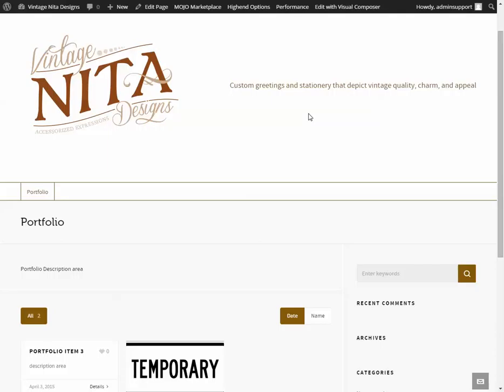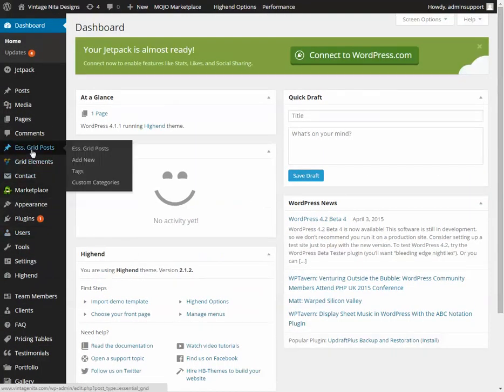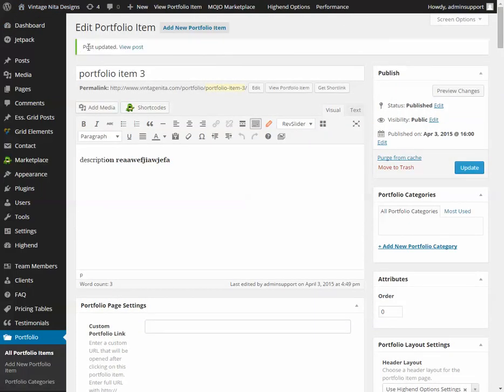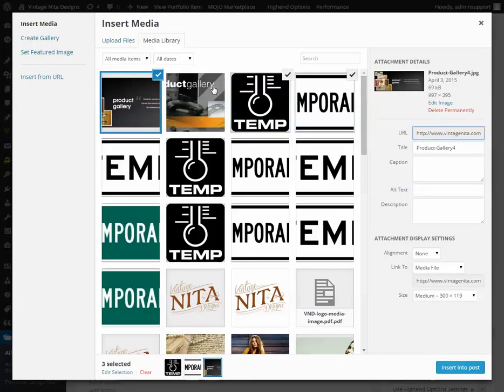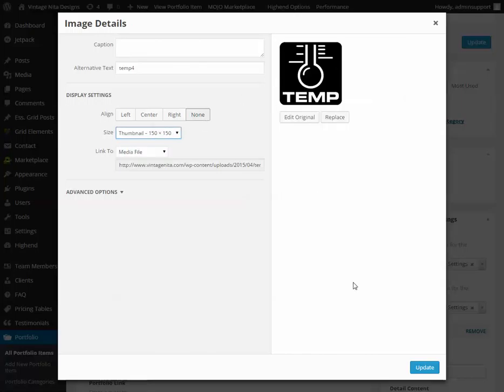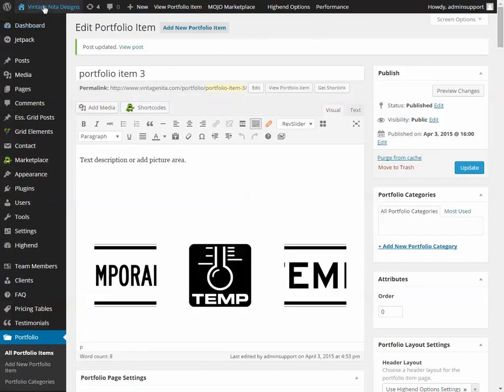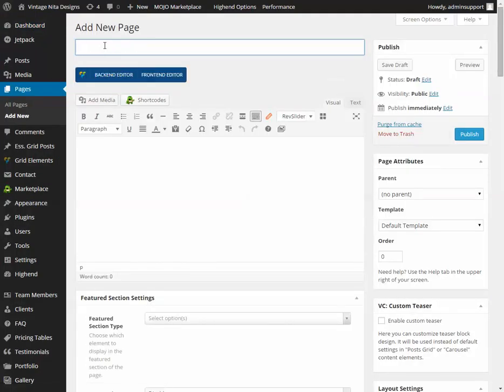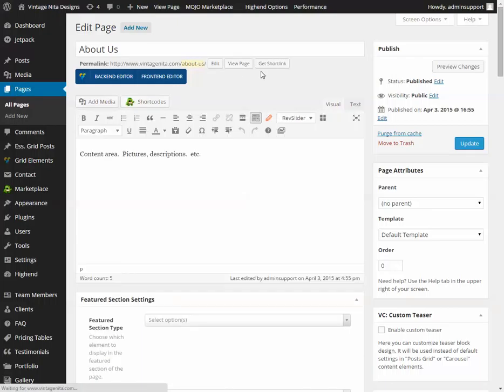adding to portfolio and pages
using wordpress to add images, portfolio items, and new pages